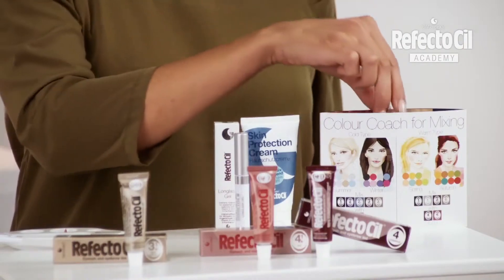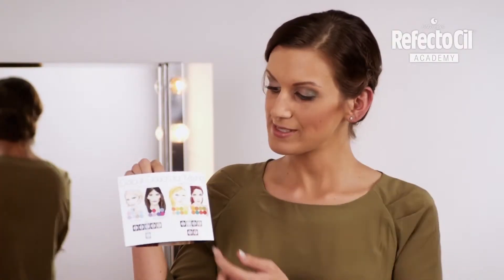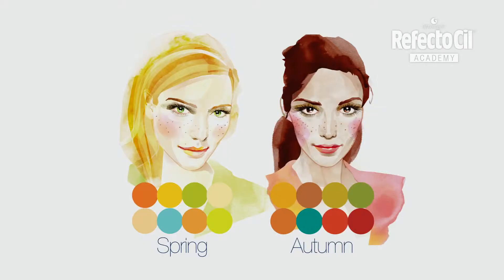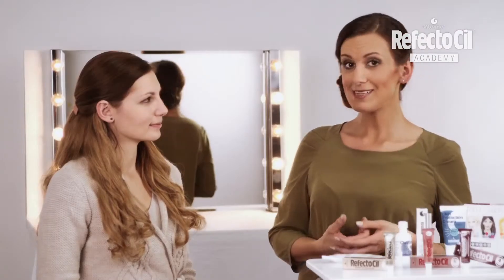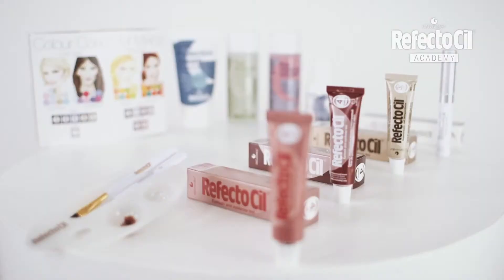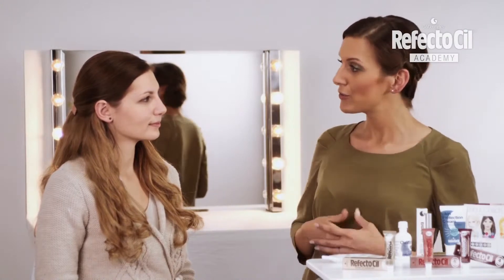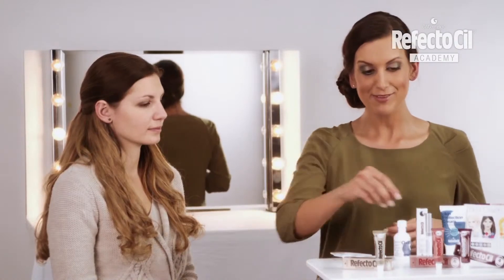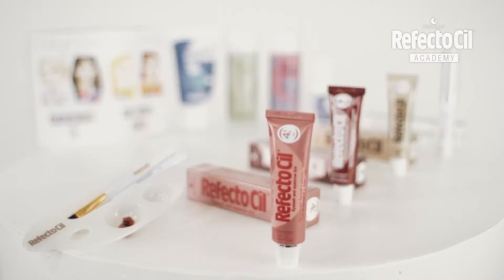Eyebrow Tinting How To Colour Match Warm Skin